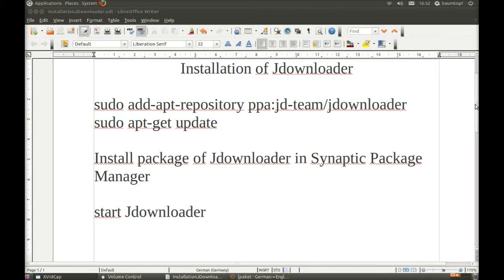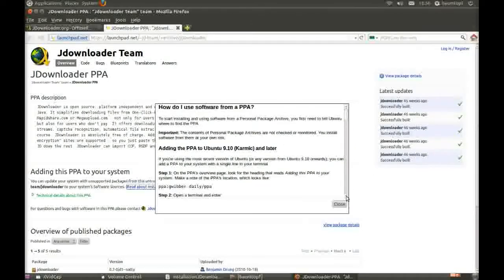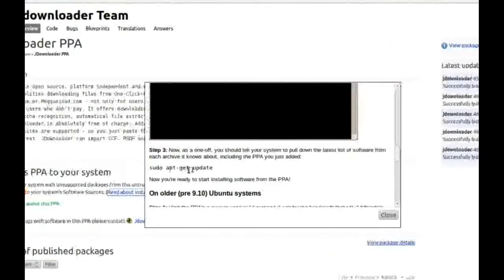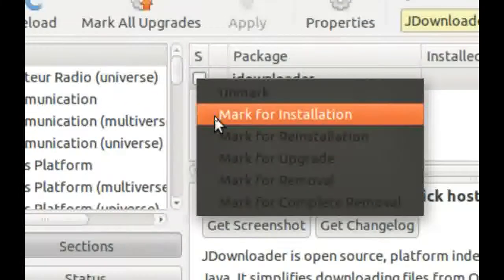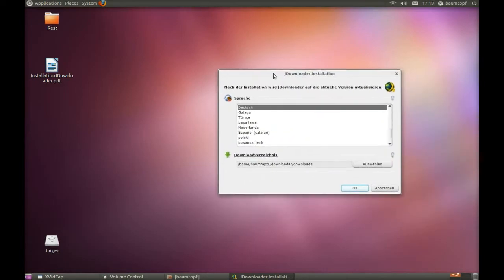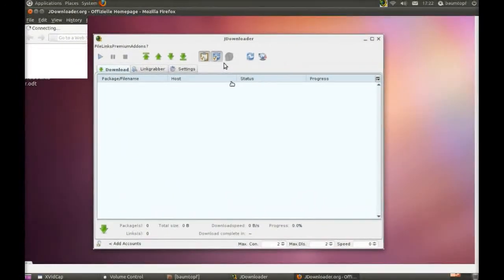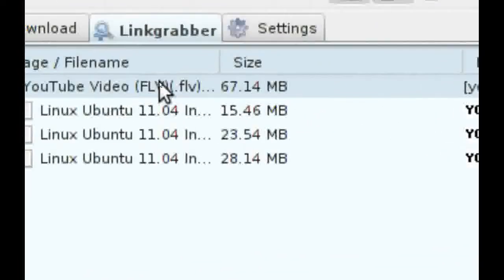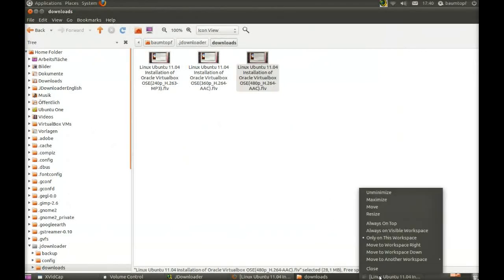Ubuntu 11.04 JDownloader English Installation install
Installation of Jdownloader

Install package of Jdownloader in Synaptic Package Manager

start Jdownloader